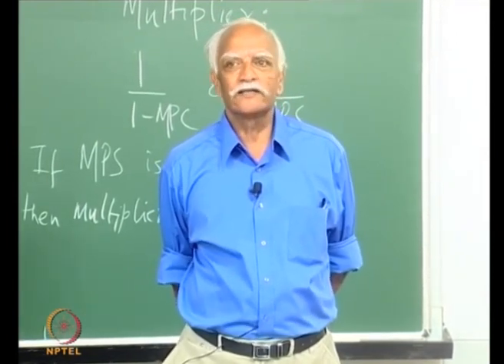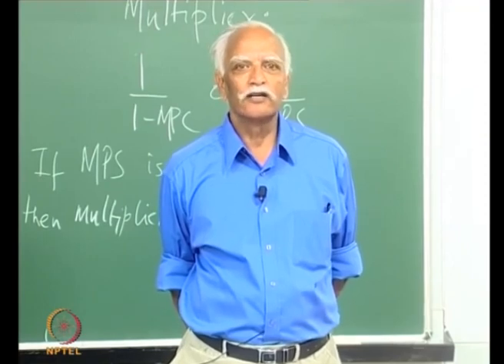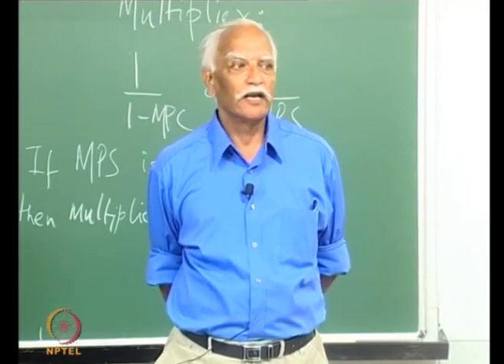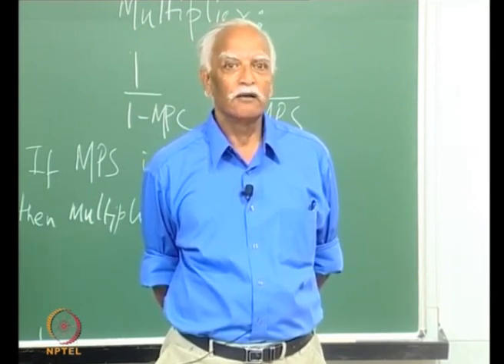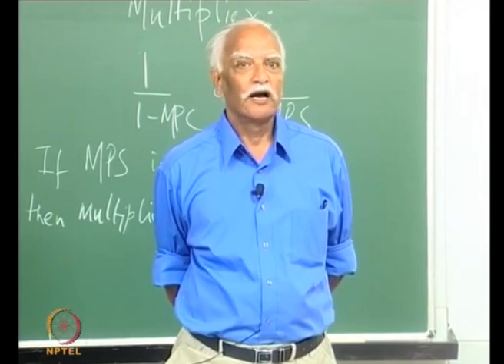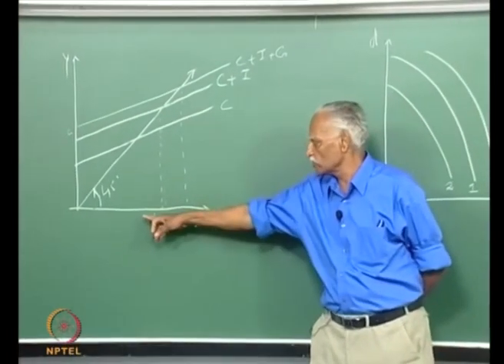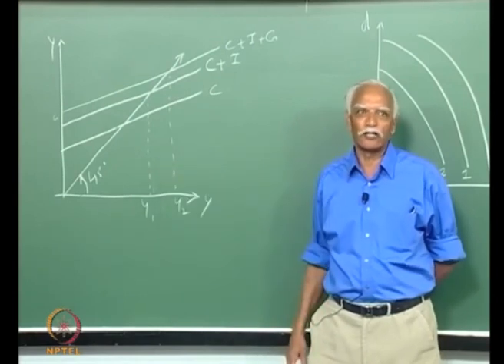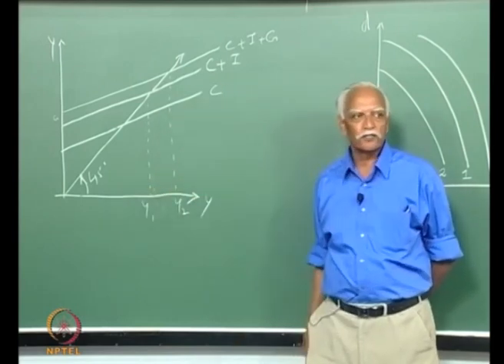Keynesian economics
Subject:Management
Course Name: History of Economic Theory